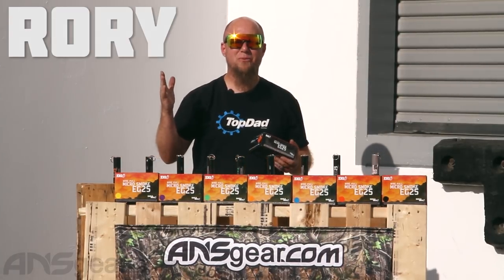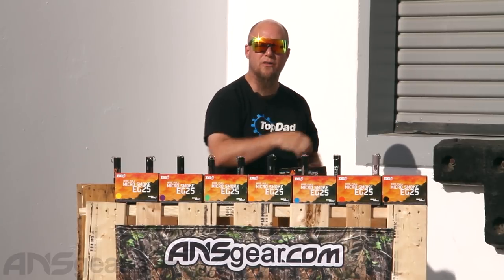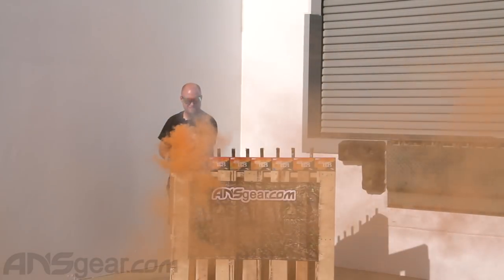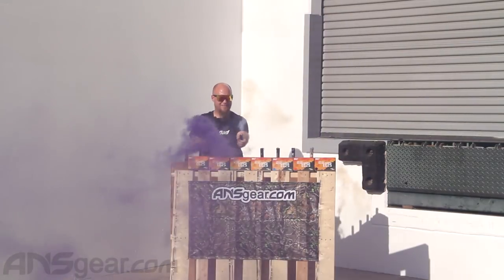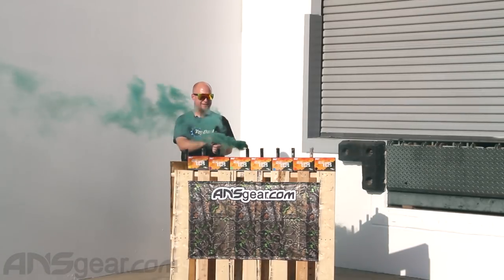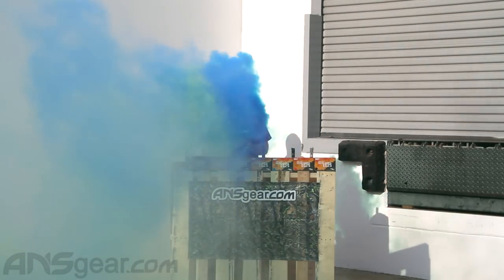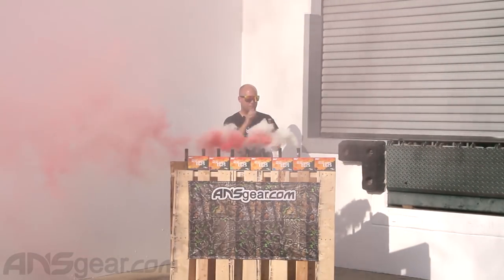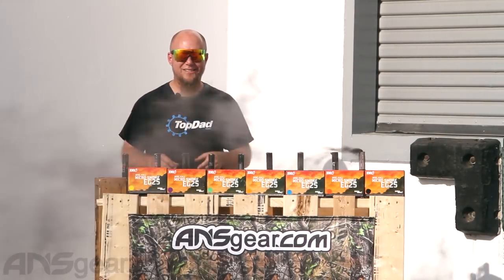Enola Gaye EG25 Micro Smoke Grenade - Demo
To get one of these Enola Gaye EG25 Micro Smoke Grenades